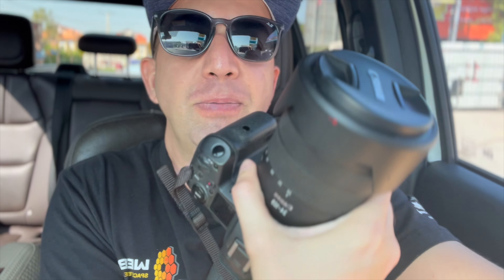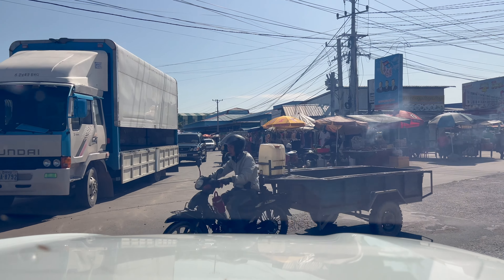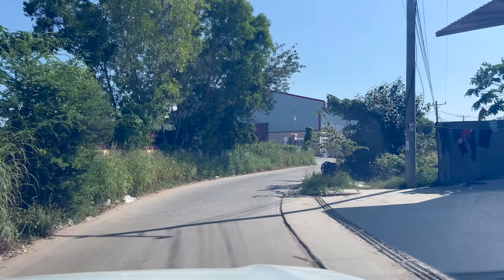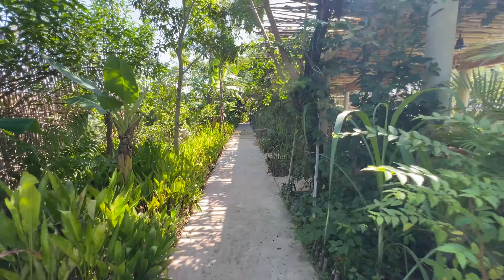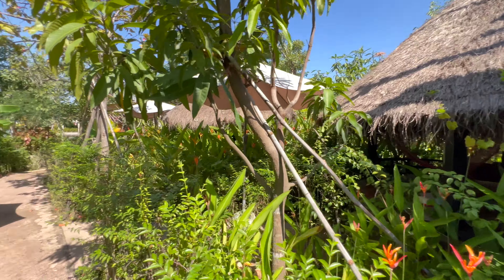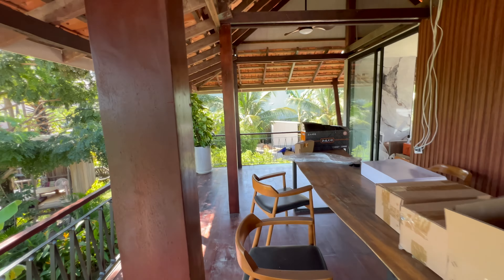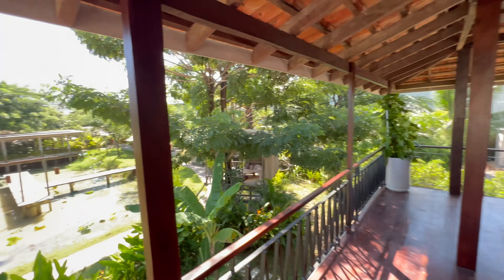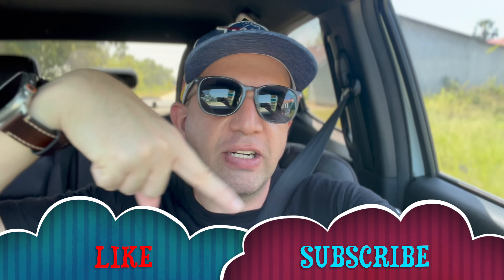Rohut Garden in Phnom Penh, Cambodia - A Hidden Gem for Budget-Friendly Outdoor Dining.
Today, we're exploring one of Phnom Penh's most charming and budget-friendly spots -- Rohut garden. if you're visiting Cambodia and looking for a unique dining experience, this is a must-see place.

Located in Wat Sleng, Phnom Penh, Rohut Garden offers a serene, welcoming atmosphere that's perfect for dining and relaxation. whether you're a traveler passing through or a local looking for a peaceful place to unwind, Rohut Garden has something special to offer.

Rohut Garden combines a Tranquil outdoor setting with affordable prices. it's great for everyone who wants to experience authentic Cambodian vibes without breaking the bank. they have flexible dining options, including delivery, dine-in, and spacious outdoor seating, which is ideal for enjoying Phnom Penh's warm climate.

For those interested in visiting or making a reservation, Rohut Garden is open 24/7.

I captured some amazing shots here using my canon R5 with the RF 35-105mm f/4 lens. this setup was perfect for highlighting the natural beauty and intricate details of Rohut Garden, from the lush green surroundings to the charming outdoor seating.

Thanks for joining me on this tour of Rohut Garden in Phnom Penh! if you enjoyed this video, please like and subscribe, and hit the bell icon for more travel content. let me know in the comments if you've been to Rohut Garden or if its on you're list for your next Cambodia trip. see you in the next video!